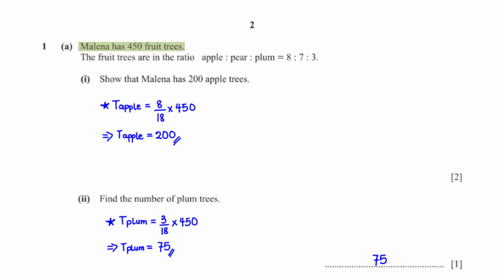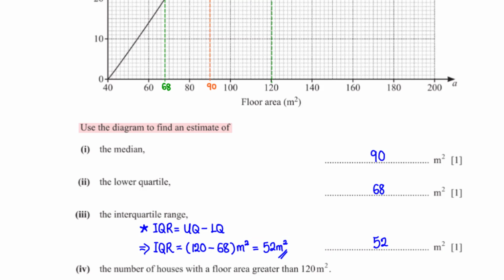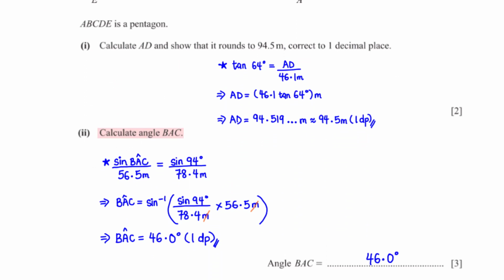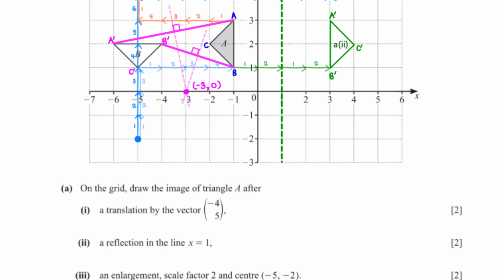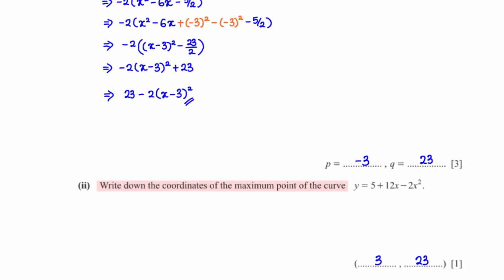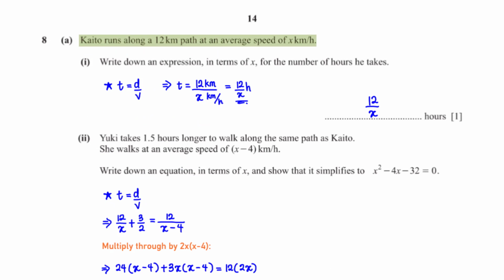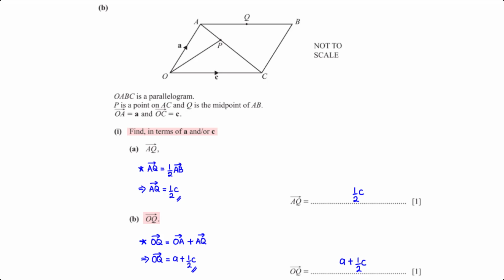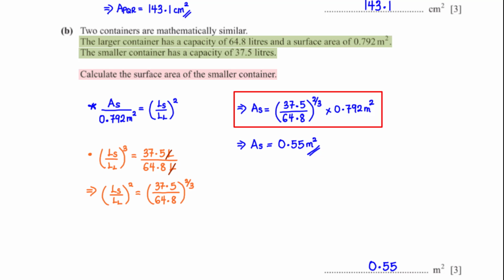0580/42/O/N/21 | Easy (Step by Step) Solutions | CIE IGCSE MATHS PAPER 4 (EXTENDED) OCT/NOV 2021